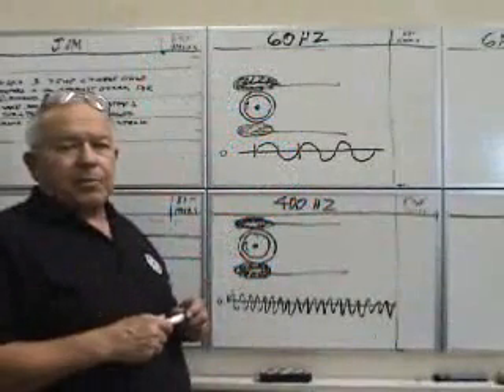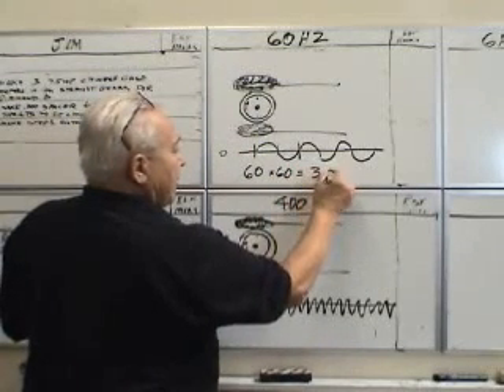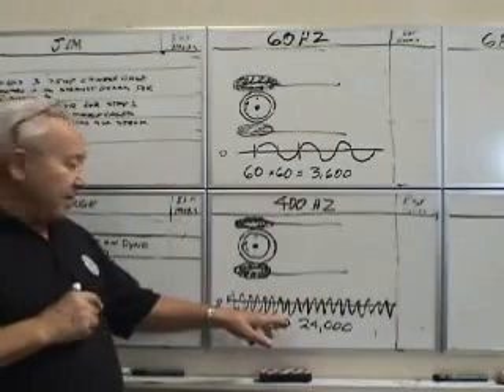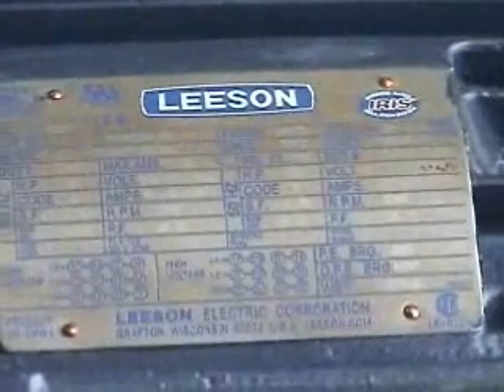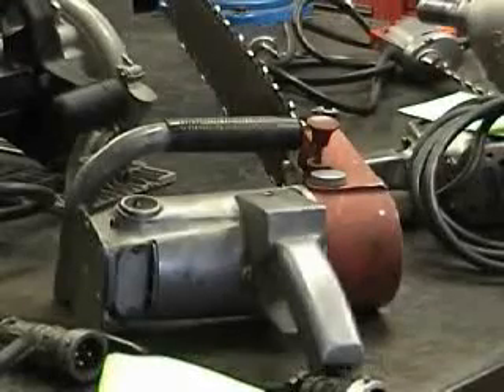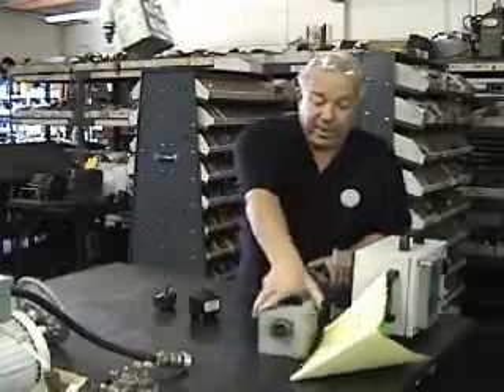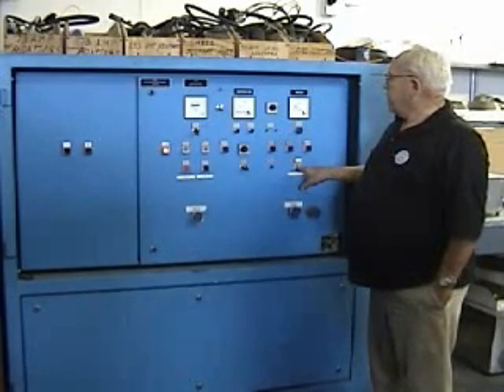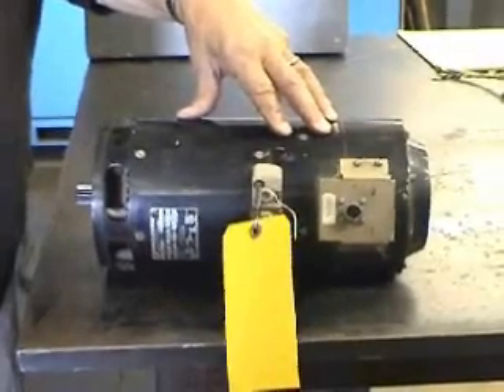Ed Dempsey & 400 HZ Engineering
Defines 400 hz power and the application to industrial and construction tools